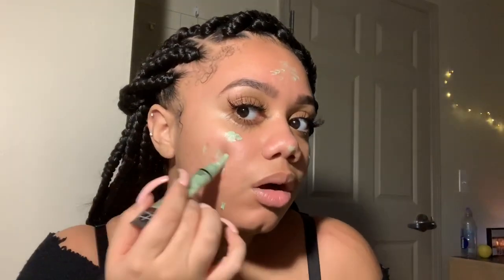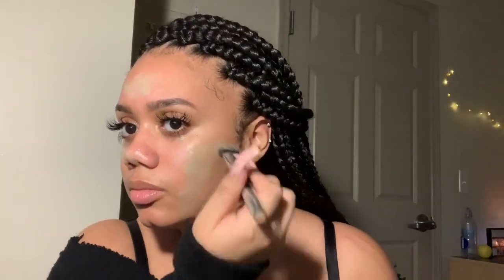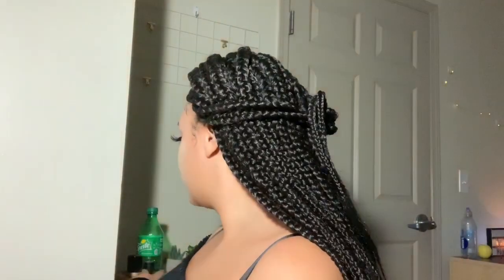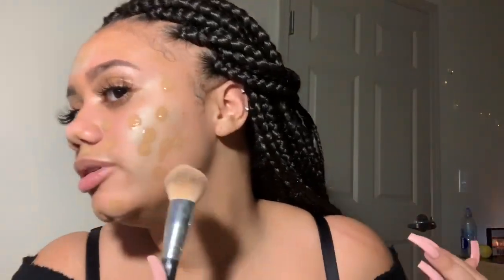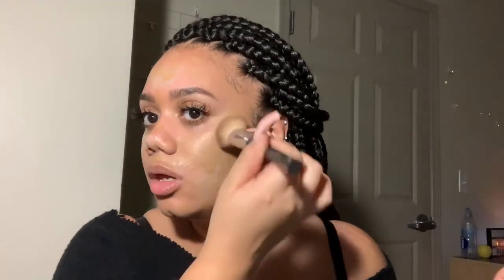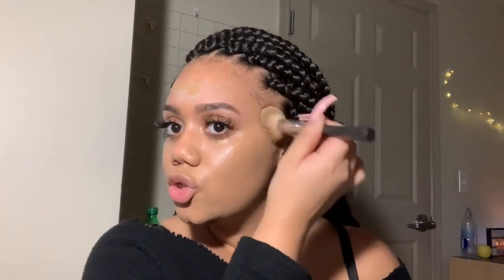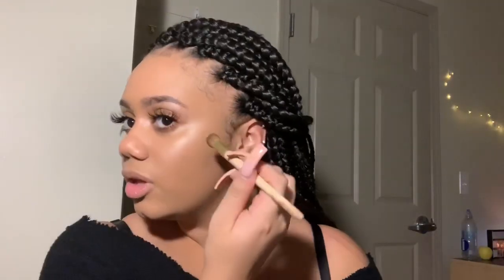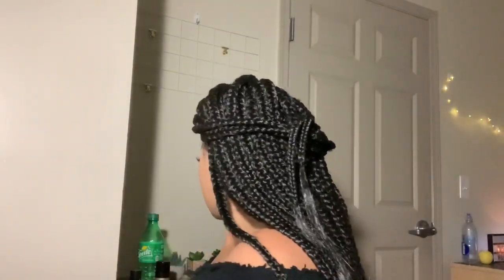EVERY DAY MAKEUP ROUTINE FOR ACNE PRONE SKIN || allthingsaiyana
heeyy yall!! this video is my base/foundation routine for my skin. im sharing my tips and tricks on how i cover my redness and acne! ENJOY😊

SC: yaniee4